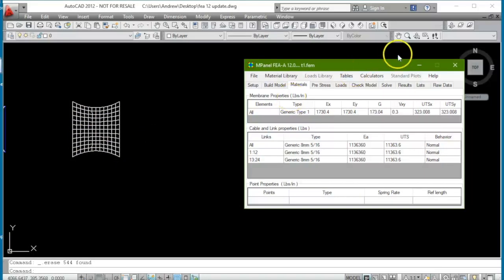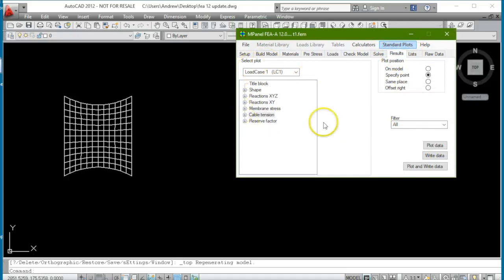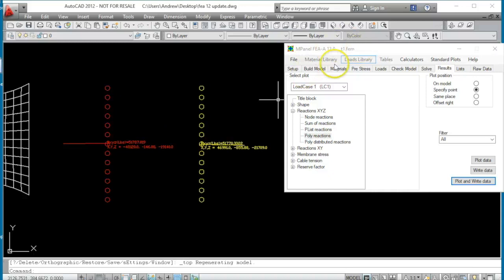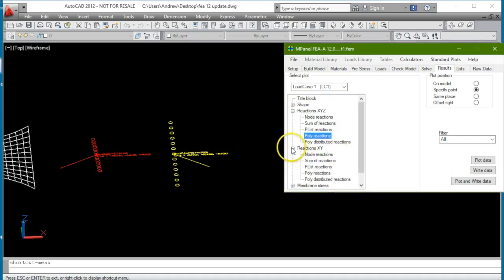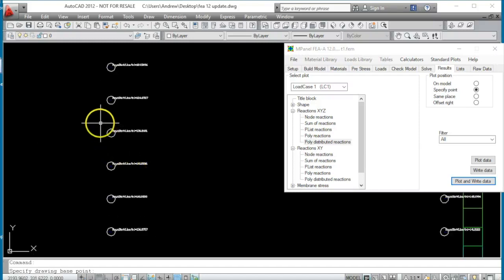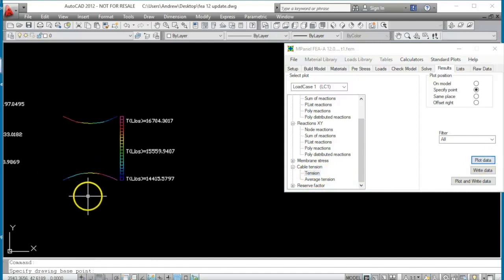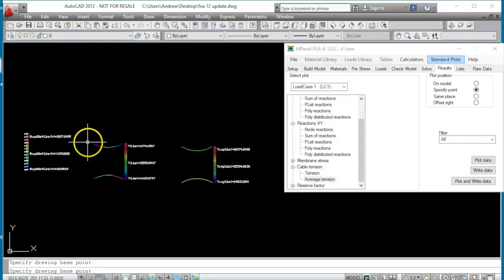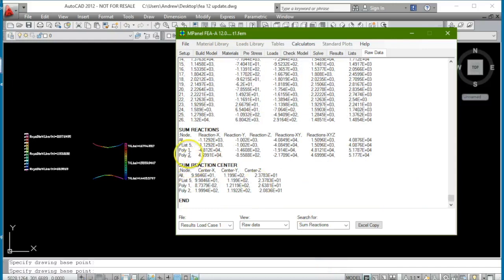MPanel-FEA V12 Update - New Reports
This video is about the new V12 Updated new plot reports